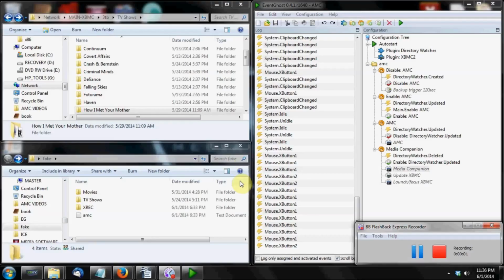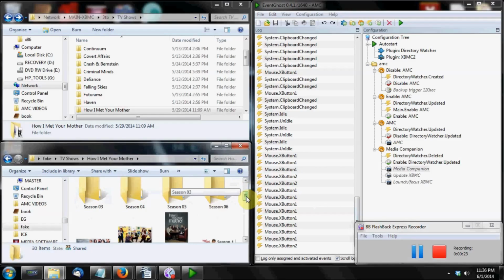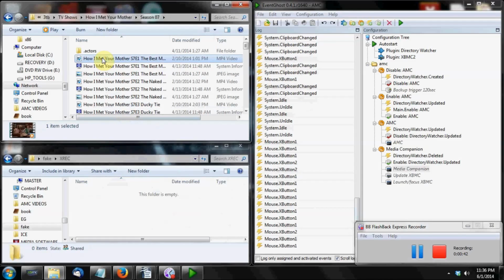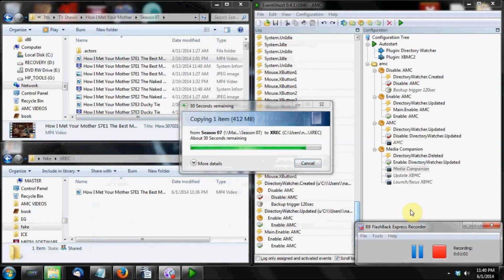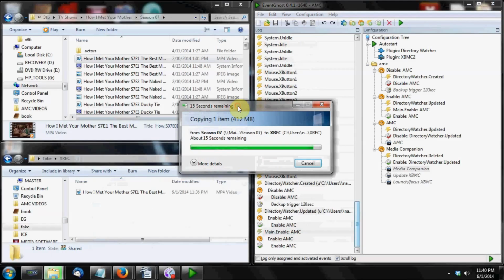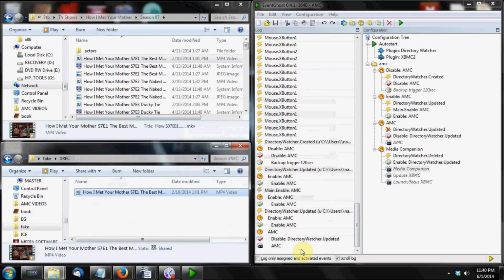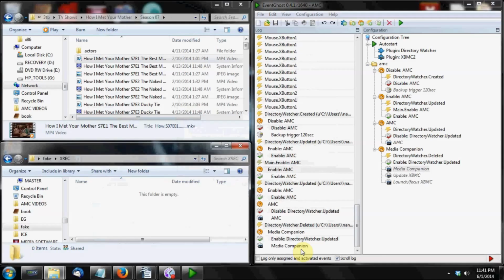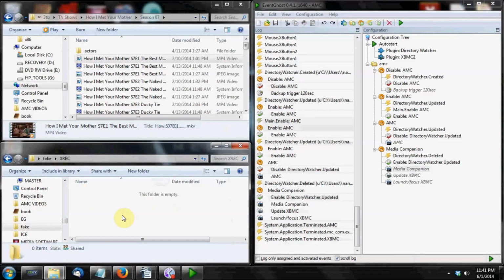AMC Demo with Eventghost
Automated Media Center Demo. it will show you how the Filebot AMC script will move and rename the file, then media companion scrapes the artwork and nfo file, then updates XBMC, and brings XBMC into focus